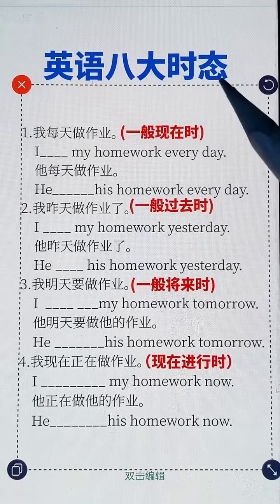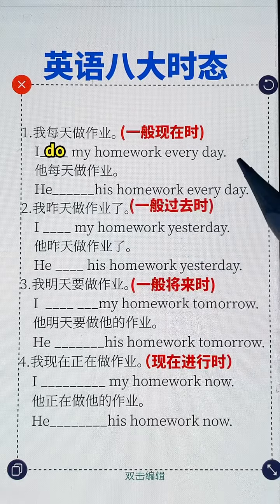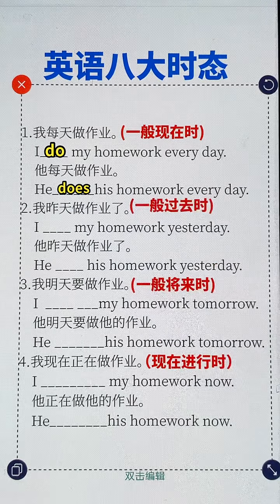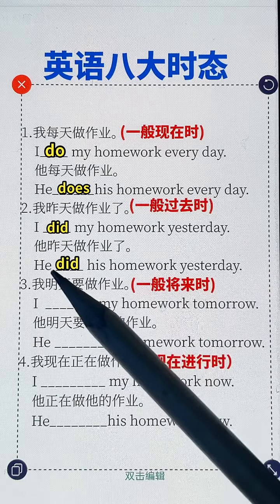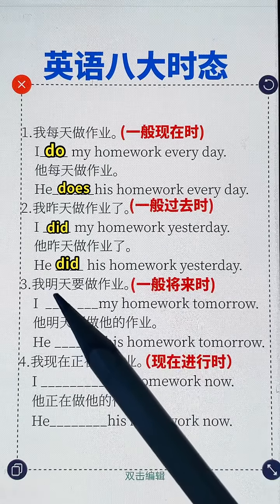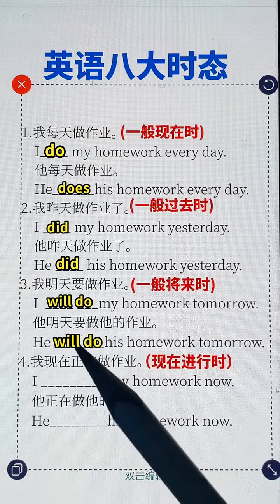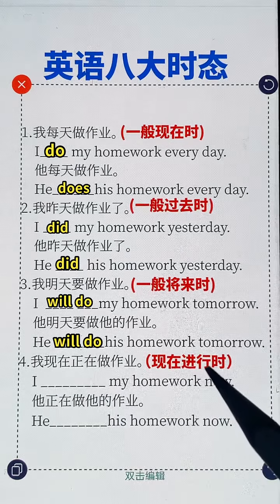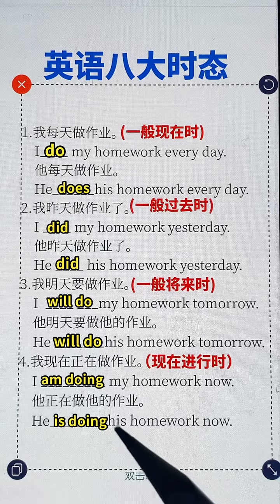Learn Chinese for beginners - basic Chinese - Chinese vocabulary Chinese Study #1501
Learn basic Chinese language writing, pronunciation, and conversational skills, with this free Chinese language Channel.
This free online Chinese language diploma course will teach you the basics of spoken and written Chinese—one of the six official languages of the United Nations and one of the most spoken languages in the world. In this course you will be taught about the language, its dialects, the formation of written Chinese characters and words, and the Pinyin writing system which is used to transcribe Chinese sounds into the Roman alphabet.